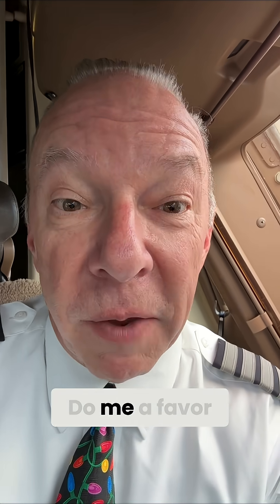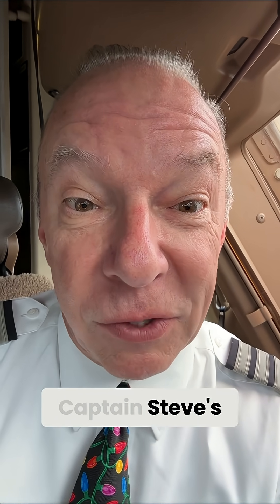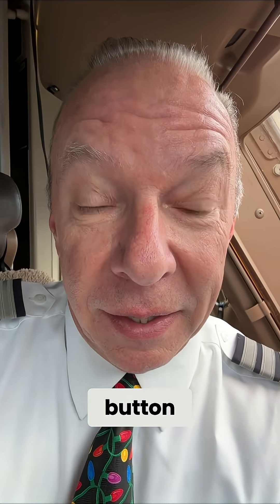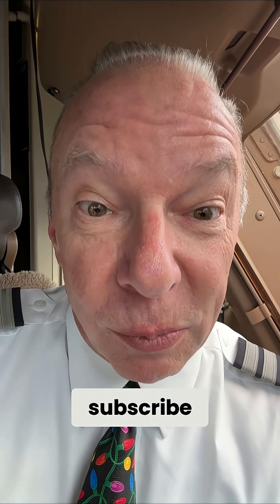Decoding Airline Flight Plans: How Pilots Choose Their Route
Ever wonder how flight routes are chosen? We explain how dispatch considers weather, winds, and historical data to determine the best path from A to B. We also double-check and collaborate with dispatch to ensure a safe flight.